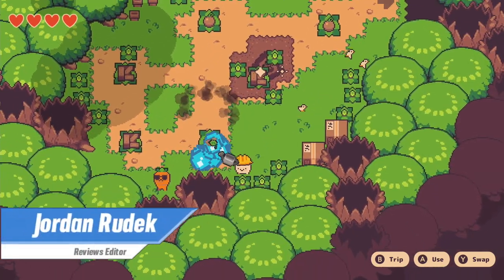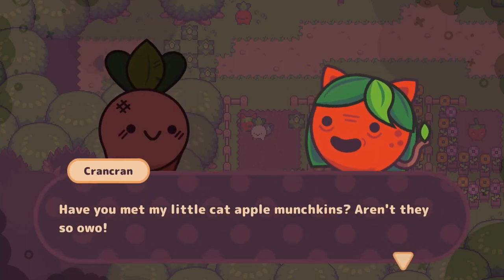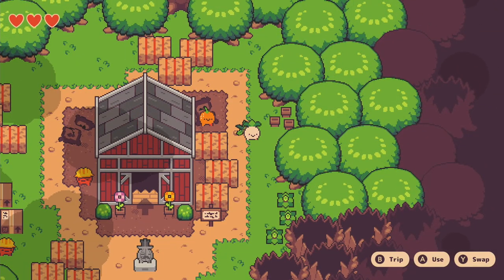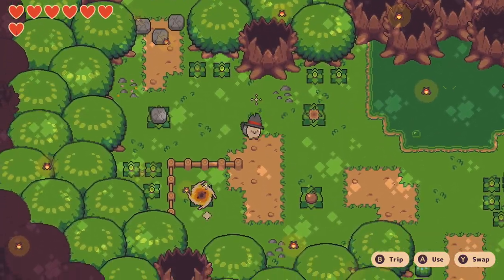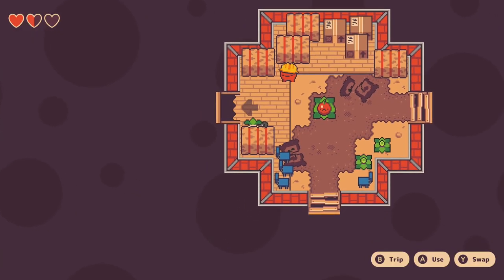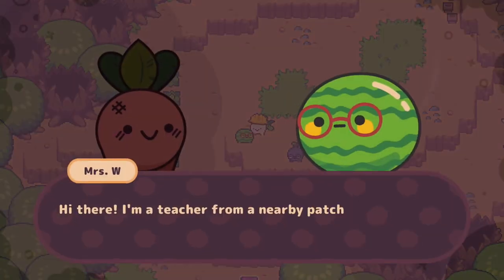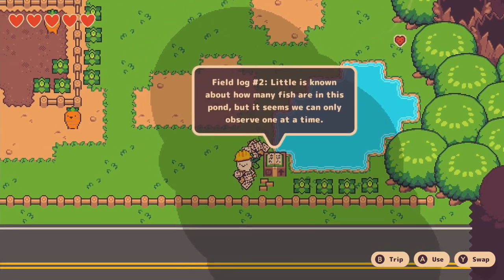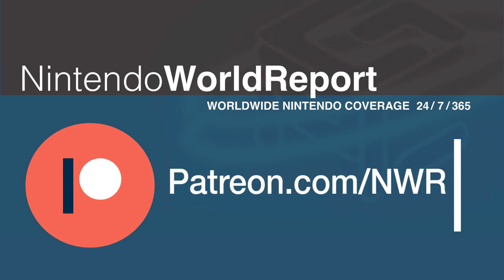Turnip Boy Commits Tax Evasion (Switch) Review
Jordan scrambles to file his taxes on time while a certain vegetable makes a break for it in Turnip Boy Commits Tax Evasion, coming to Nintendo Switch on April 22, 2021.